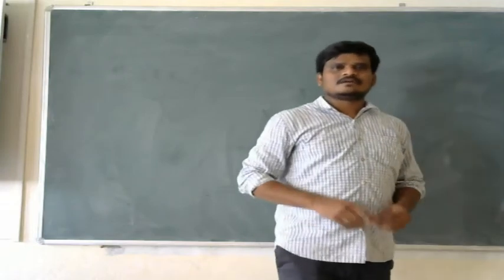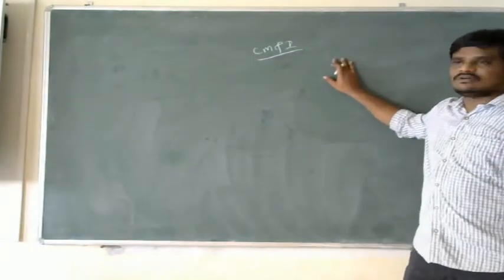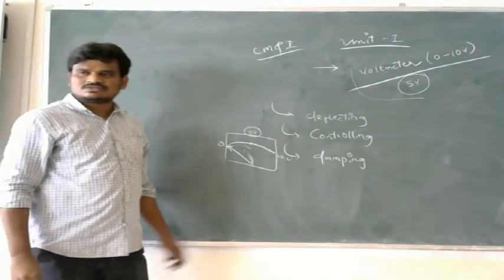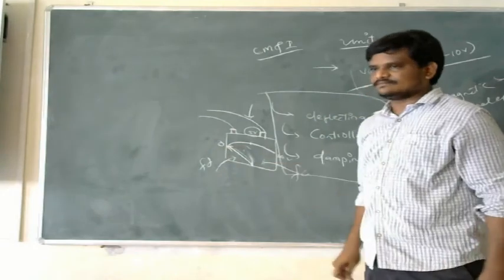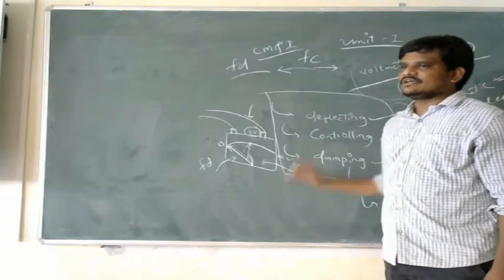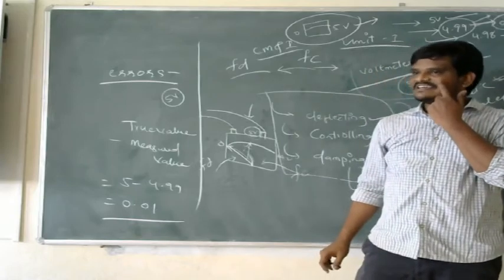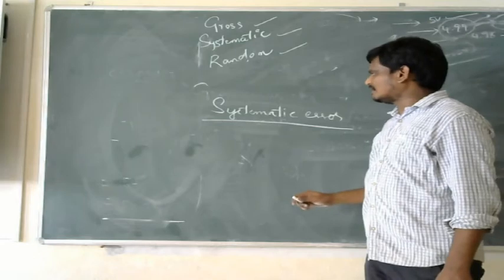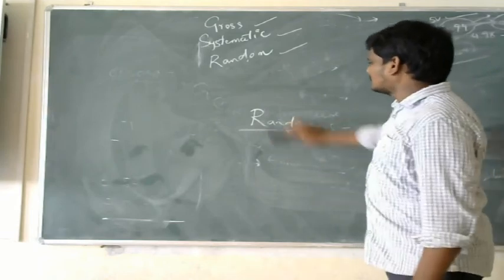Types of forces and errors in instrument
Unit-1 Lec-1